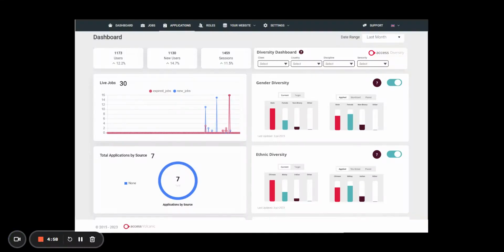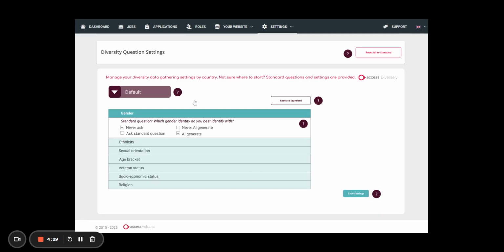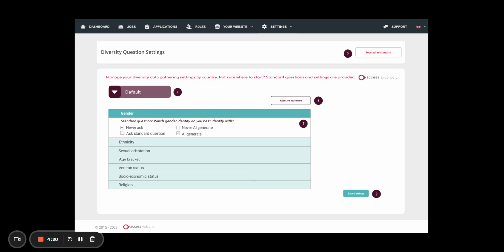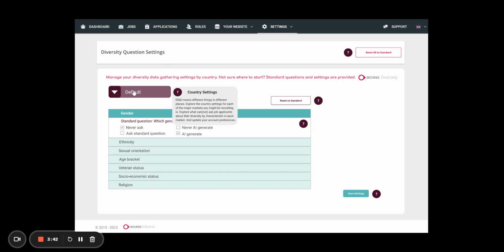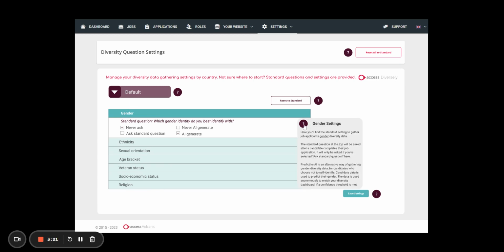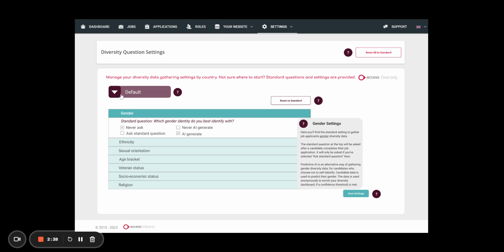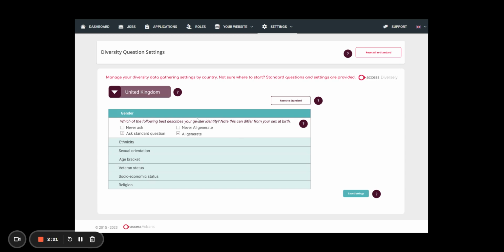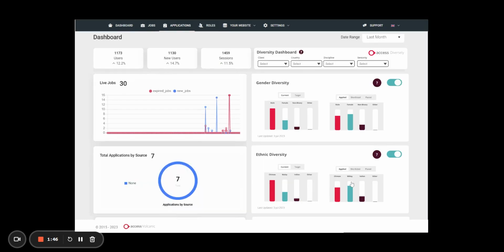Diversity Question Settings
Measure what matters to you and your clients, set up custom views